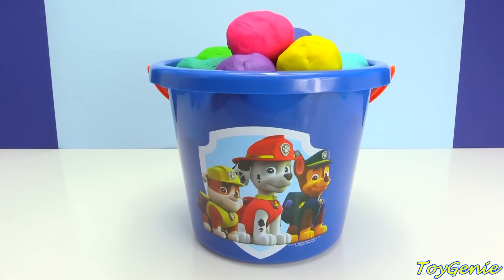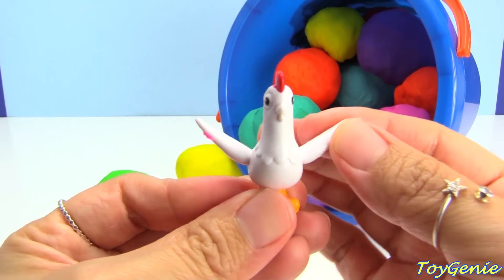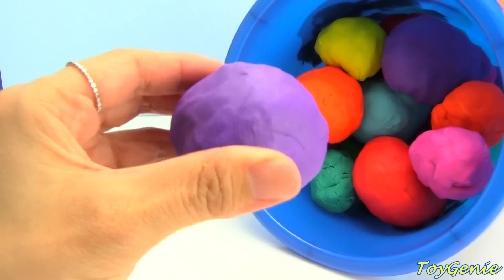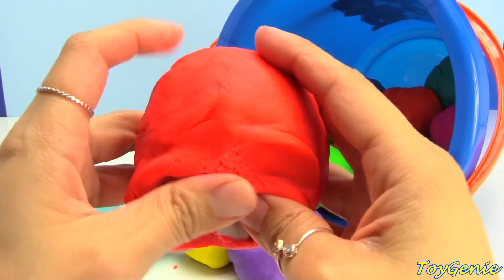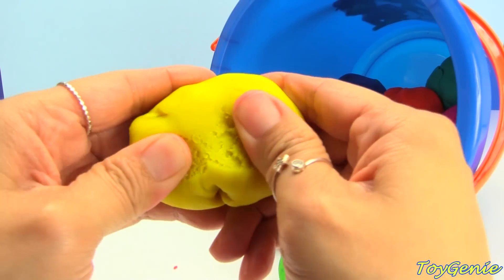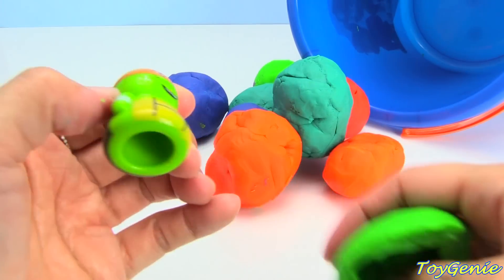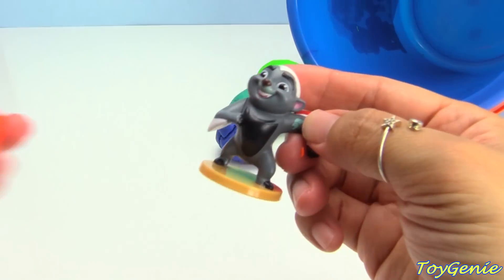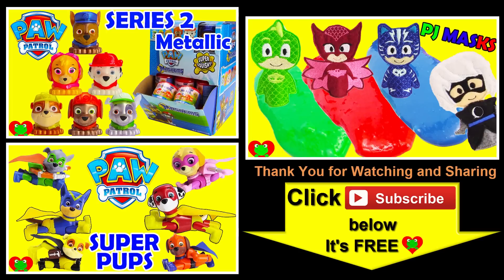Paw Patrol Bucket of Play Doh Surprise Balls LEARN Colors and More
Paw Patrol Bucket of Play Doh Surprise Balls LEARN Colors and More.   In this Paw Patrol video, I hid a bunch of surprises inside colorful play doh balls.  The surprises include Paw Patrol, Shopkins, My Little Pony, Princesses and more.  LEARN Colors with these colorful play doh balls.